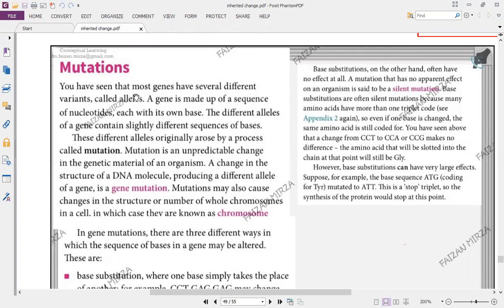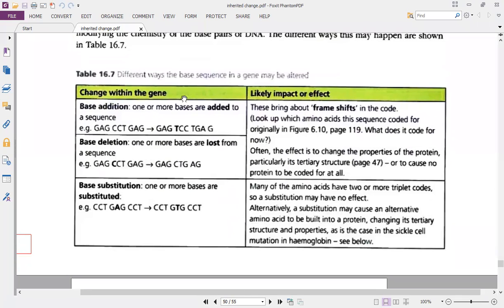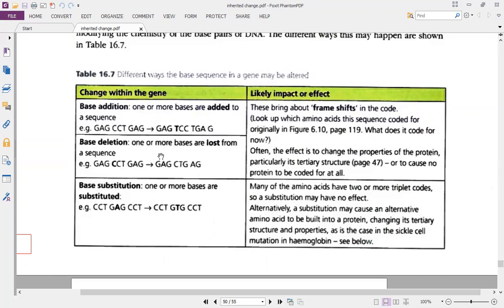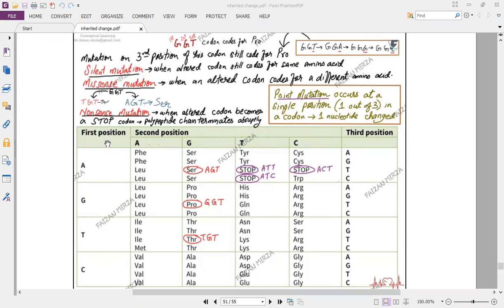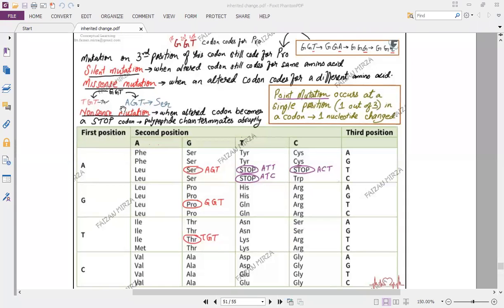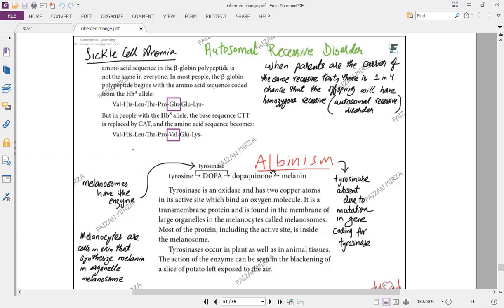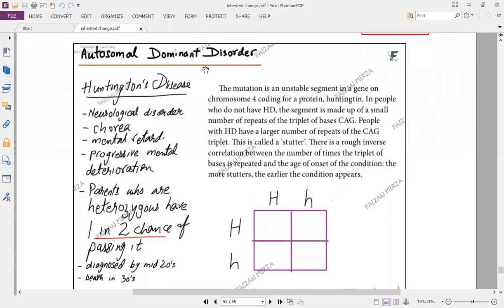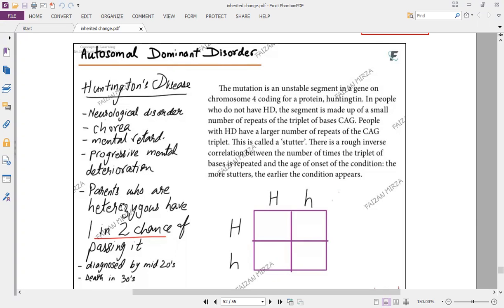Inherited Change part 9 Mutations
An overview of various types of mutations.